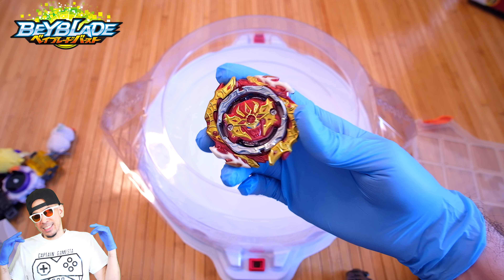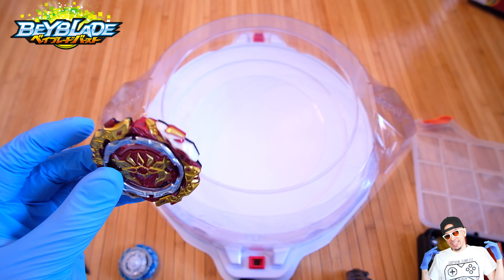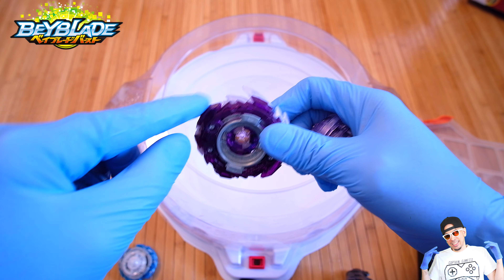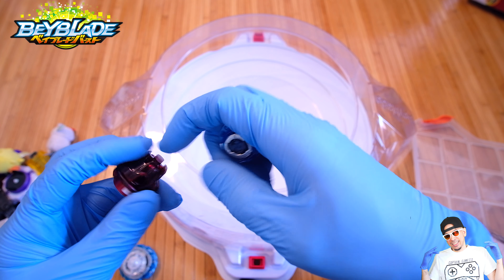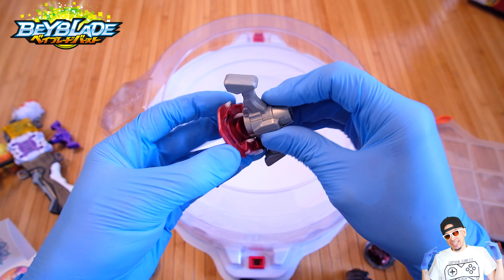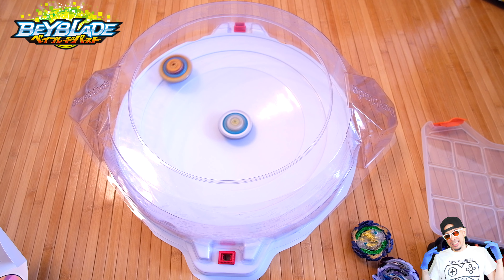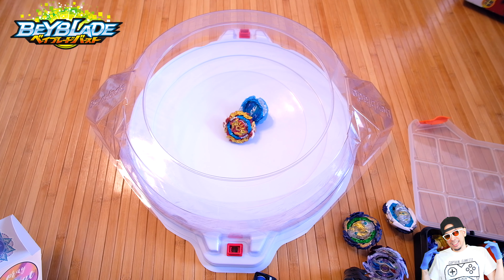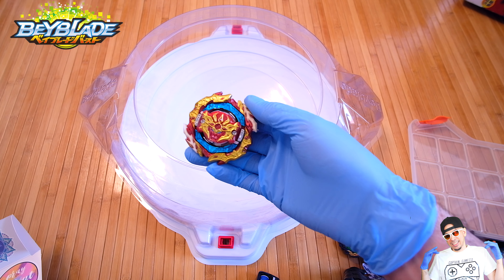Beyblade Lab Episode 9: Astral Spriggan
In this episode I go over Astral Spriggan, upcoming DBs, and competitive matchups! Also wanted to mention, I like the turquoise blue of the core, but it doesn't match as well as a purple or lavender would've :)
Finally, maybe the new DB will have metal teeth?

dynamite battle